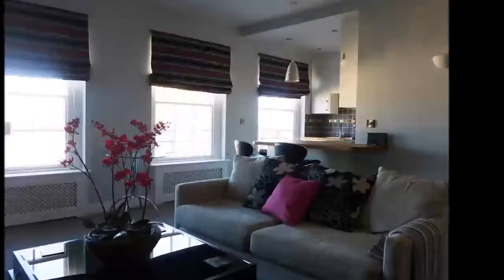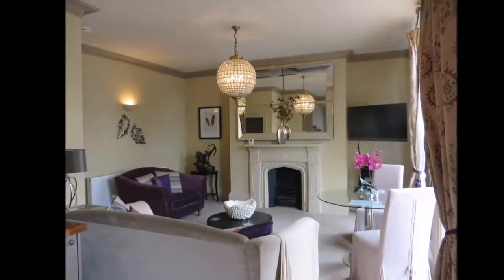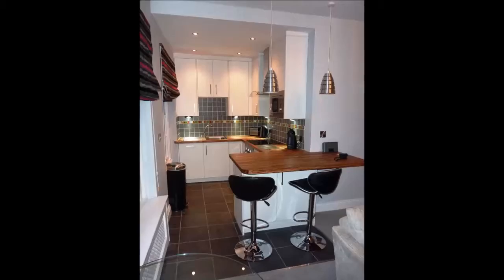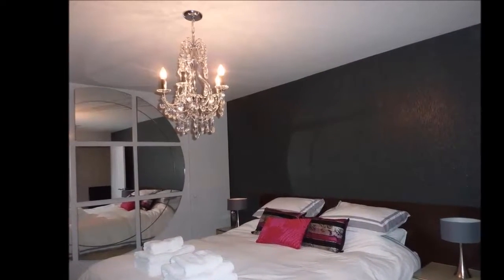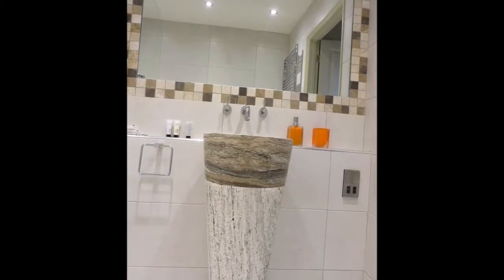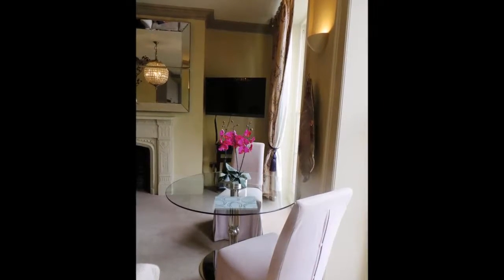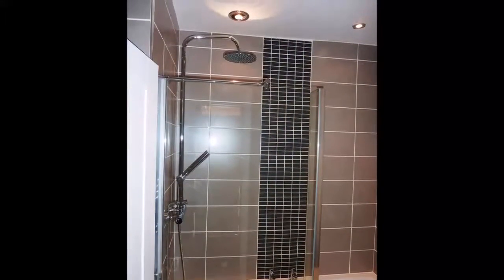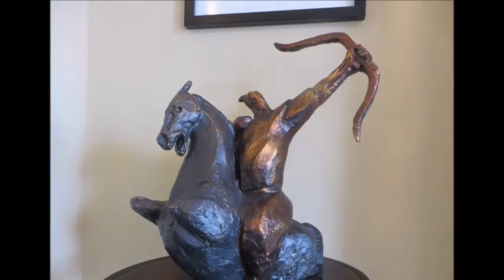Hewlett Apartments | Cotswolds, UK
Hewlett Apartments

"Hewlett Apartments"

Featuring free WiFi throughout the property,
Hewlett Apartments is located in Cheltenham, just 40.2 km from Stratford-upon-Avon. Worcester is 33.8 km away.

All units include a sitting and dining area. Some units have a balcony and/or patio.
There is also a kitchen, fitted with a dishwasher and oven.

A microwave and toaster are also featured, as well as a coffee machine.
There is a private bathroom with free toiletries and a hairdryer in each unit. Towels are provided.

Gloucester is 12.9 km from Hewlett Apartments, and Swindon is 41.8 km from the property.
The nearest airport is Birmingham Airport, 66 km from the property.

By: Property In London